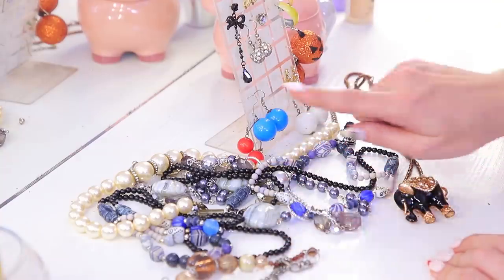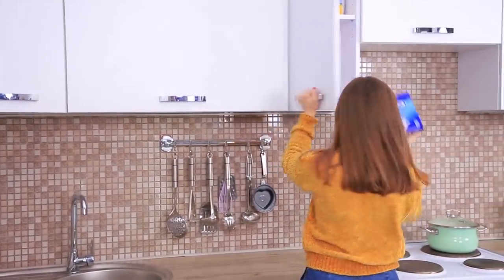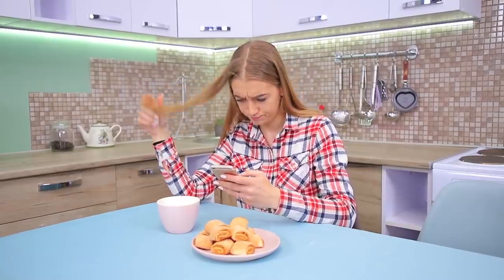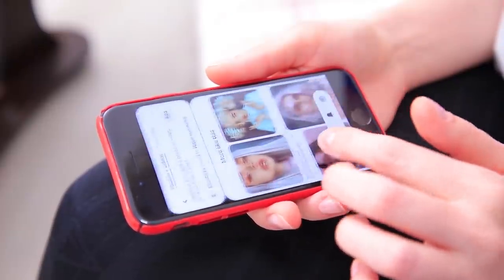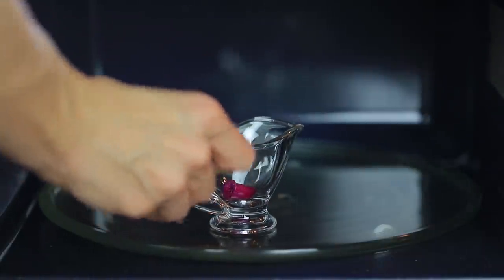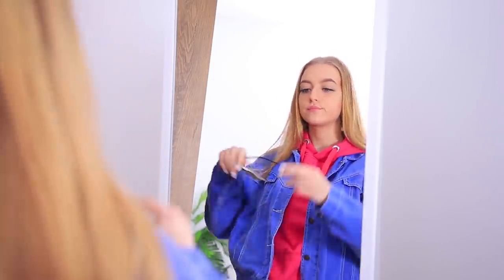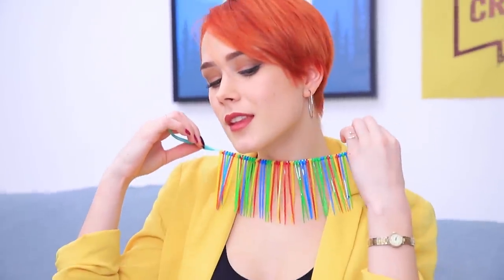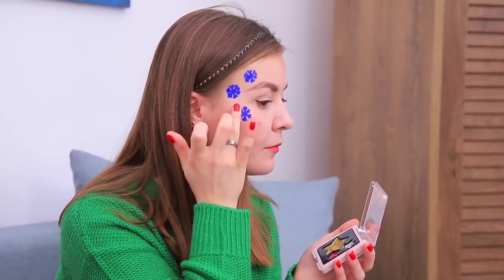16 Beauty Hacks Every Girl Should Know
Beauty requires sacrifice? Of course! But these victims should not be fatal. That's why we checked for you 16 beauty life hacks that you can now safely use!

Supplies and tools:
• Broken lipstick
• Paint containers
• Coconut oil
• Eyeshadow
• Makeup glitter
• Rhinestones
• Fruit net
• Food container
• Superglue
• Tweezers
• Headband
• Sequin string
• Printed sticker paper snowflake
• Foam paper
• Handle
• Hot glue gun
• Bright feathers
• False lashes
• Lash glue
• Carmex lip balm
• Eyebrow gel
• Comb
• Ribbon
• Colored cable ties